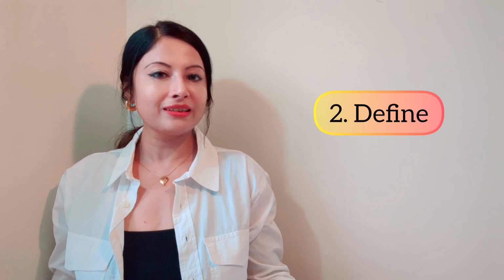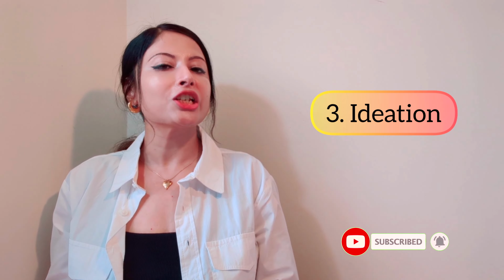Pro-Tips: AI-Powered Design Thinking innovation 🚀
In this video, we delve into the fascinating realm of the AI-driven design thinking process. We'll explore practical tips for leveraging artificial intelligence in problem-solving and navigating the digital innovation landscape. Join me in this video to unlock your creative potential and drive meaningful innovation!